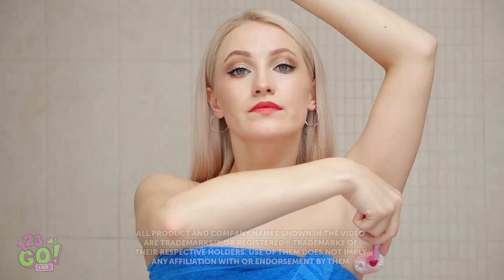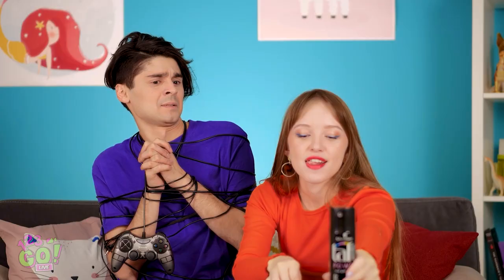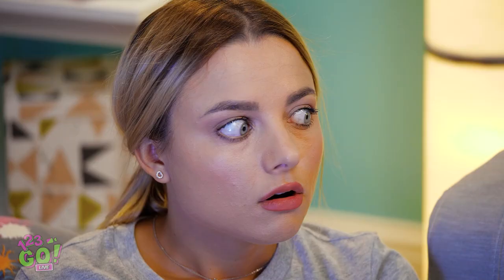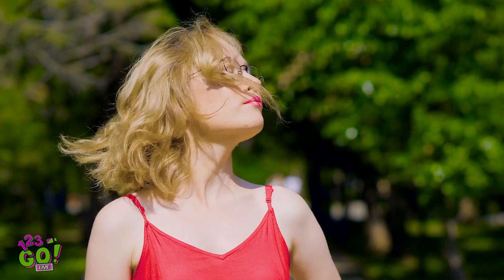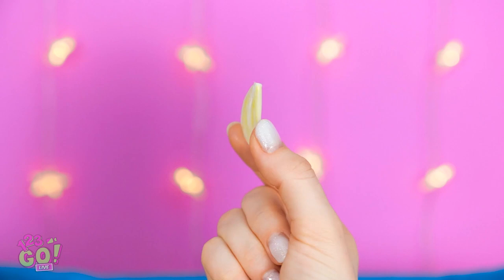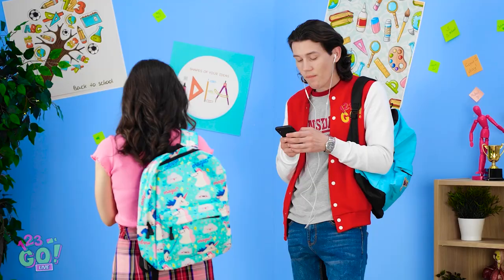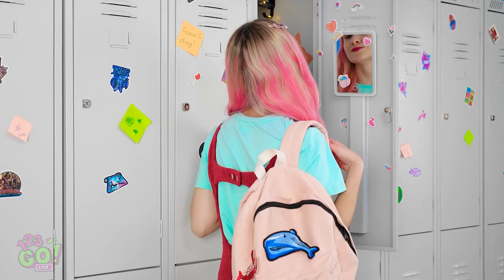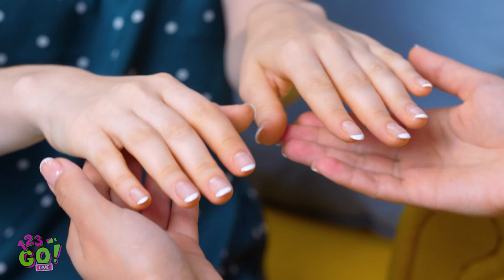SMART BEAUTY HACKS TO BECOME POPULAR || Smart DIY Beauty Hacks For Girls By 123 GO! LIVE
Beauty is only skin deep, but sometimes we need a little help.
Hopefully these hacks make you feel good inside and out.
Which of these beauty hacks are you going to try out first? We’re dying to turn our favorite eyeshadow into lipstick!

Timestamps:
00:01 Smart Beauty Hacks
01:05 Crazy Beauty Hacks
04:06 Awesome Beauty Hacks
07:11 Fun DIY Beauty Hacks
09:23 Weird Ways To Sneak Make Up
13:00 Crazy Fashion Hacks
17:42 Awesome Beauty Hacks
20:40 Crazy Daily Hacks
28:36 Crazy Clothing Hacks
32:50 Funny Behind The Scenes Moments